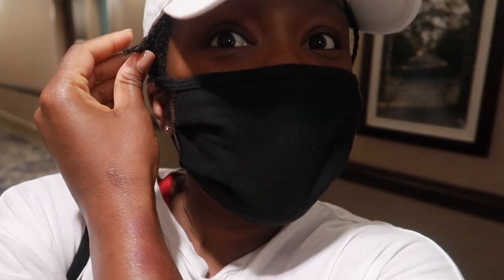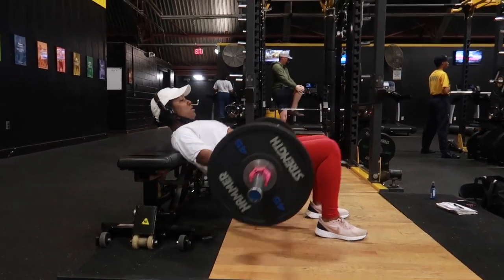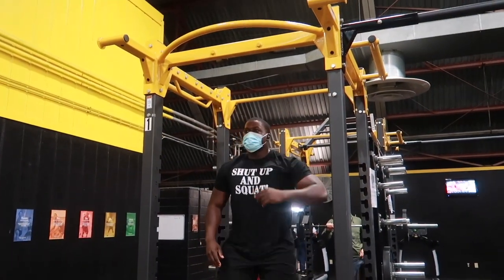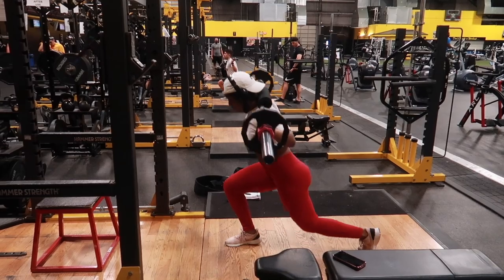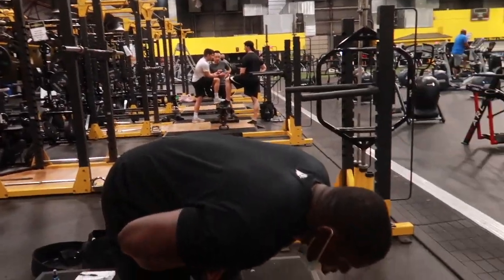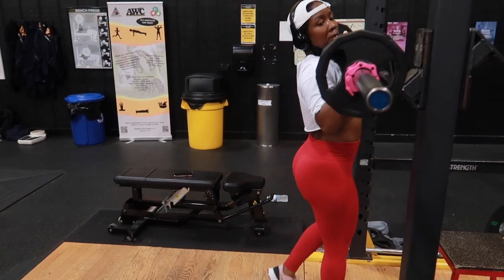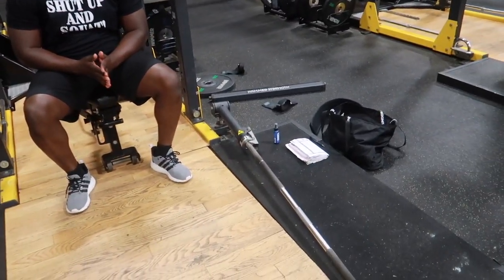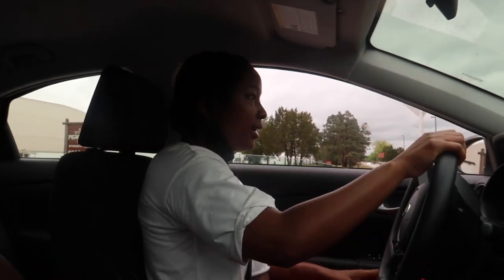GYM VLOG: Putting My Battle Through 🔥 at my the Gym FULL BODY WORKOUT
Shop WORK IT GIRL FITNESS my very own fitness line🥰💕

Affordable Fitness Apparel Haul

🚨MEAL PREP WITH ME FOR A HEALTHY LIFESTYLE

🚨Vlog: Burning 🔥 300 Calories in 30mins + Life Update , Grocery Shopping for a Slimthick Body

🚨 Natural Aloe Treatment For Natural Hair *Must Watch*** Plus I Straighten My Natural Hair

🚨We Showed Out at the Gym Hitting a New 1REPMAX

💕If you love companies like Sephora, forever21, Puma, Nike and the list goes on sign up for EBATES you get a range of 1% to the highest I saw so far was 8.5% back from your order. Plus the website will automatically place usable coupons to your order. Plus did I mention its FREE and every time you recommend a friend you receive $25. I learned about this company through socialitelife AKA Sande here on Youtube. You will love it. I did not get paid to say this you know I am always honest with y'all.💕

💕The Item reviewed in this video was funded by my very own bank account. All opinions are based off my experience with the company and their product.💕